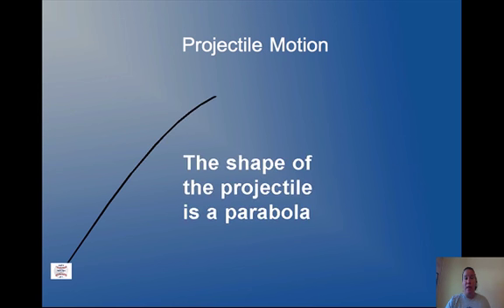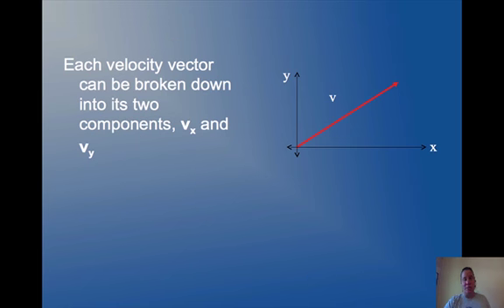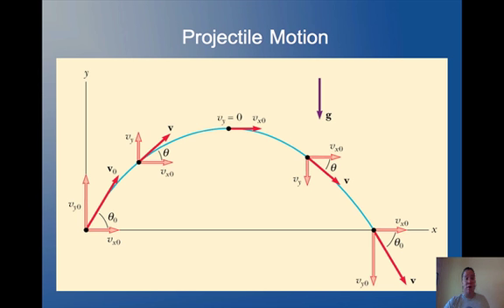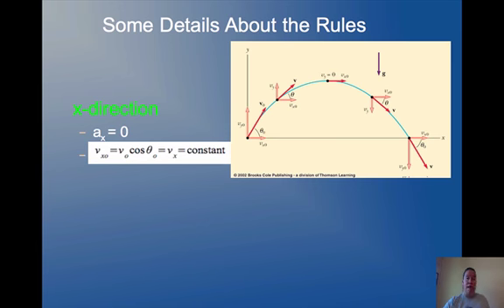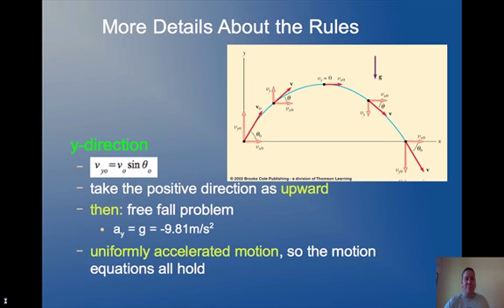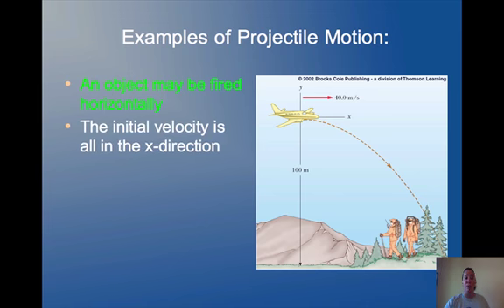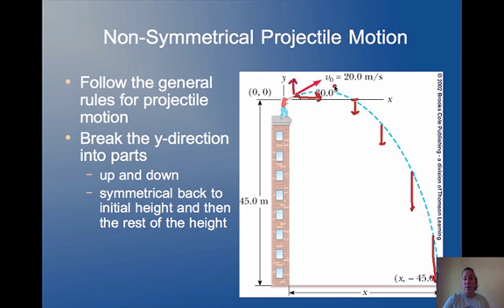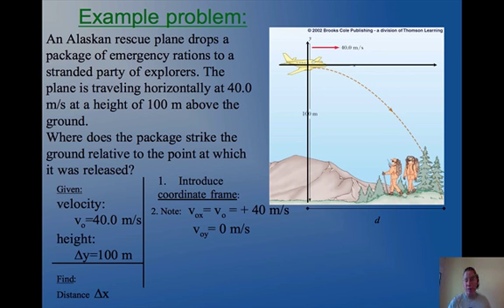2D with Ms B